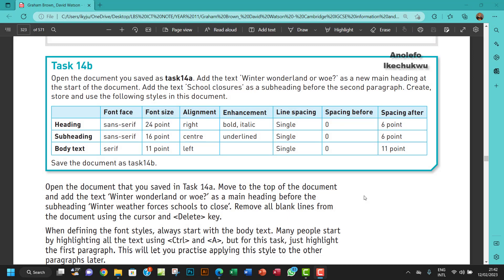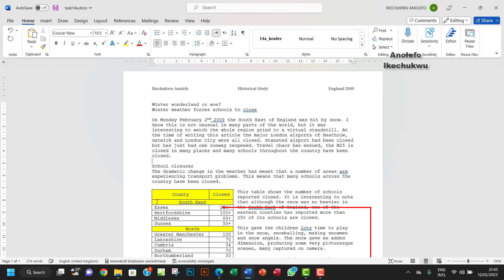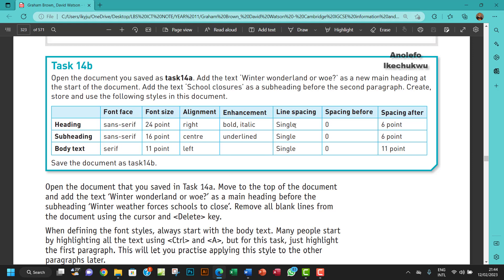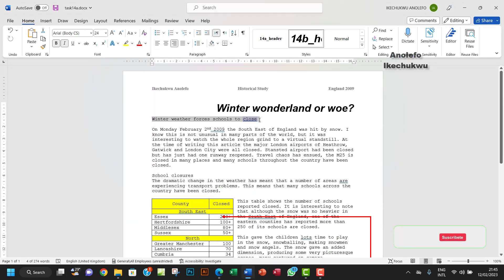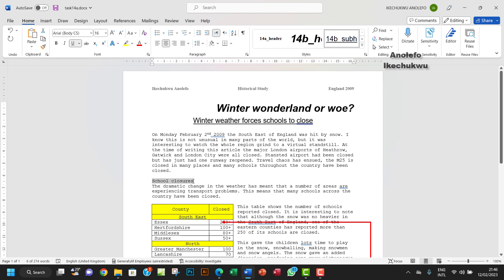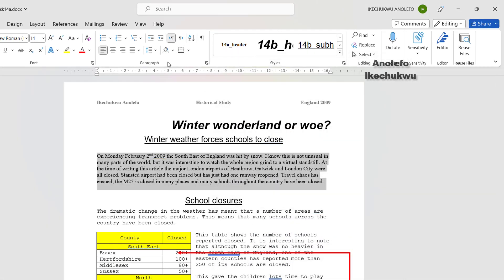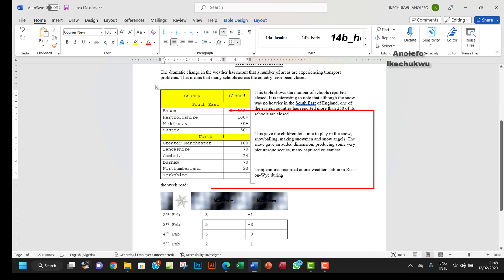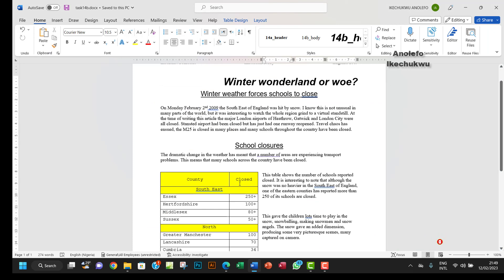Task 14b IGCSE ICT Chapter 14 - Styles | Create Modify & Update Styles in Word Document Hodder Edu